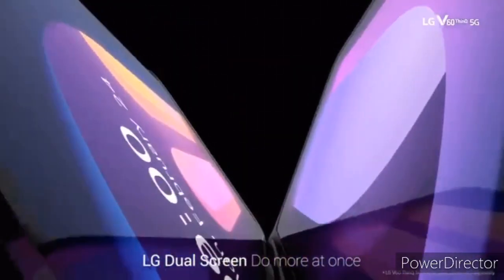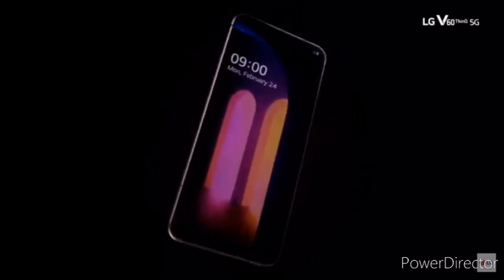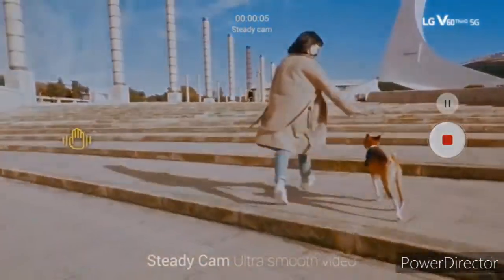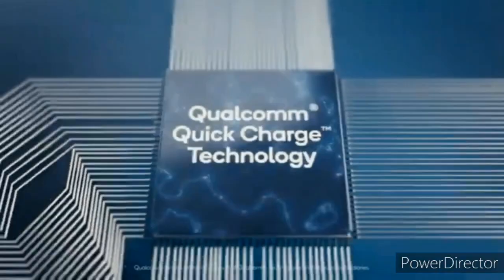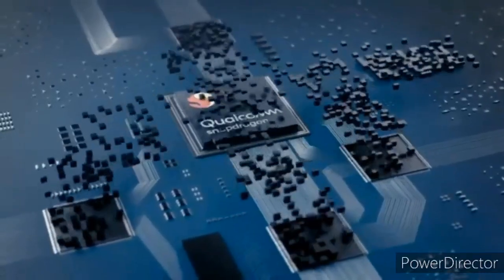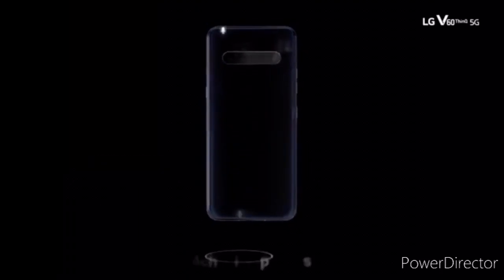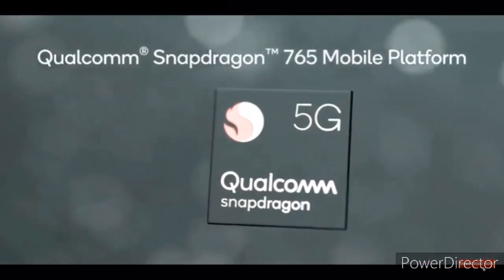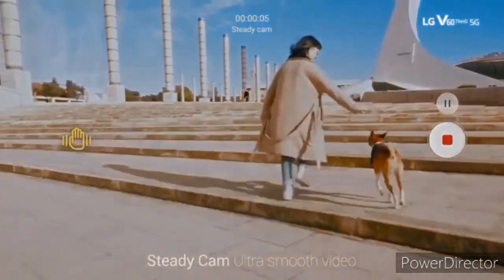LG G9 ThinQ - A little disappointing.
After LG V60 ThinQ everyone is waiting for LG G9 ThinQ and according to new reports some major change is going to happen. To know more watch the video.